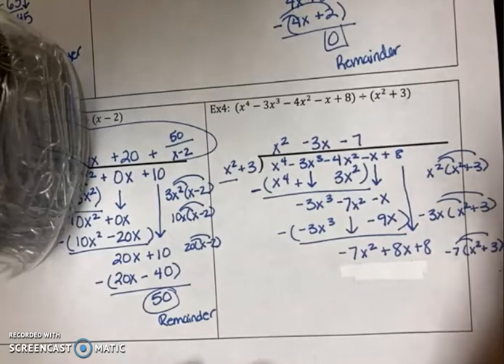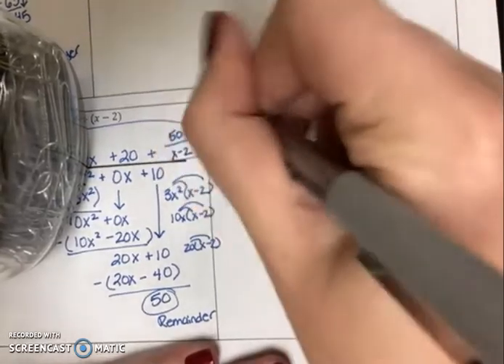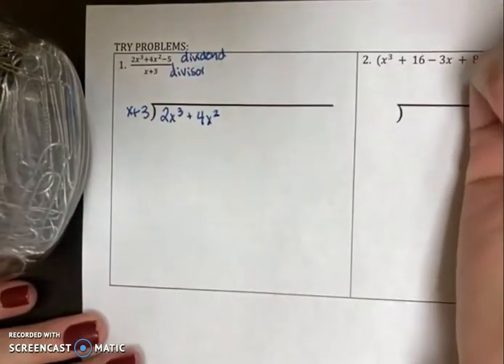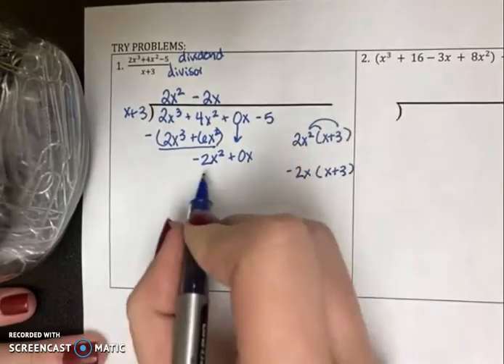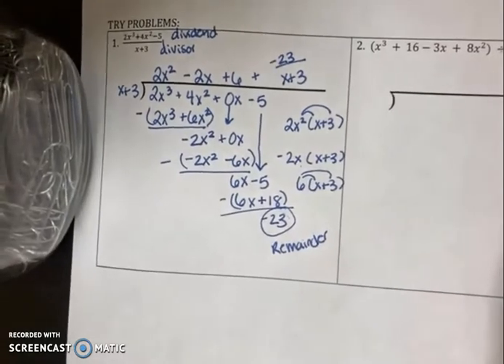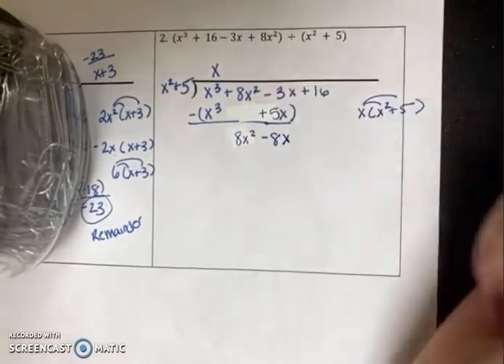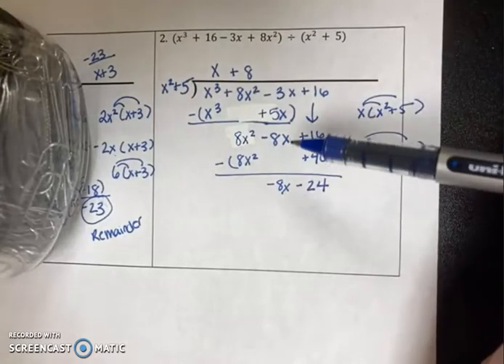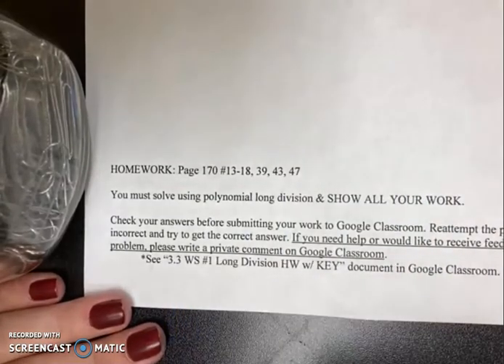3.3 Long Division Part 2